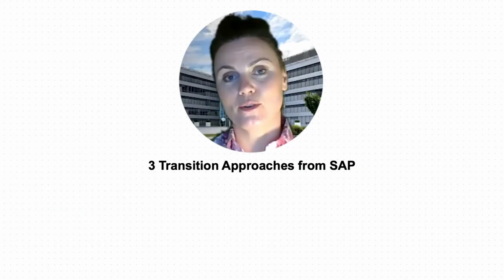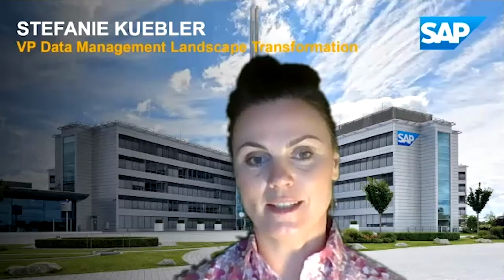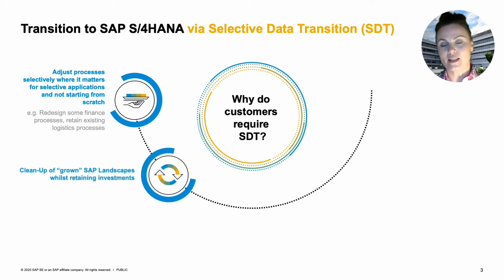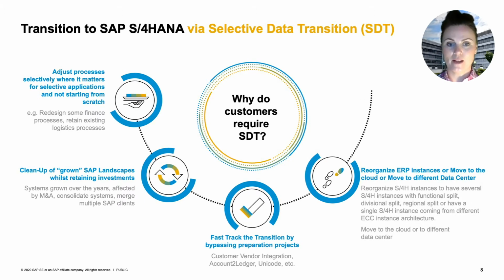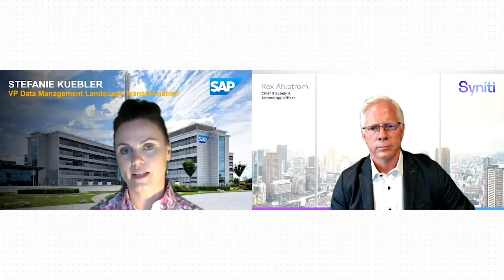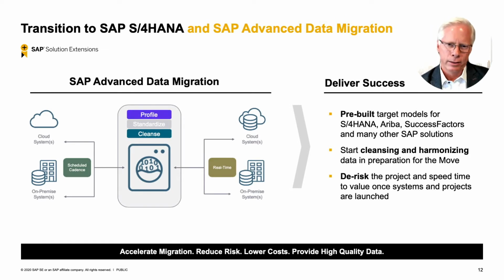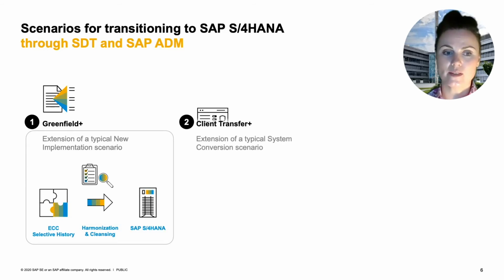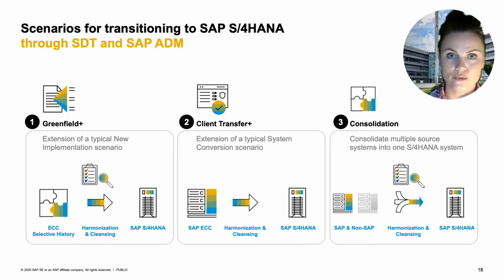Strategic Service Collaboration between Syniti & Data Management and Landscape Transformation (DMLT)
Driving S/4HANA Adoption with Selective Data Transition